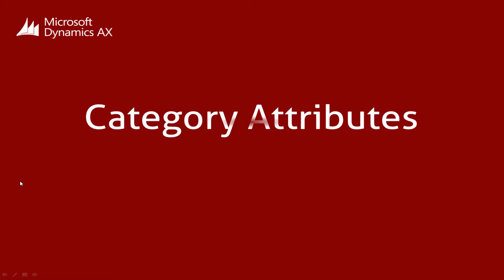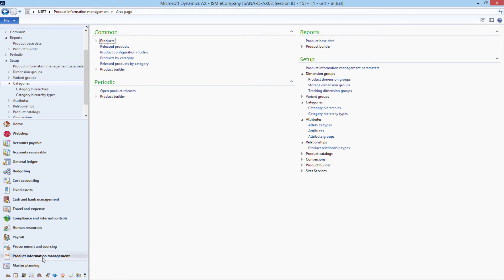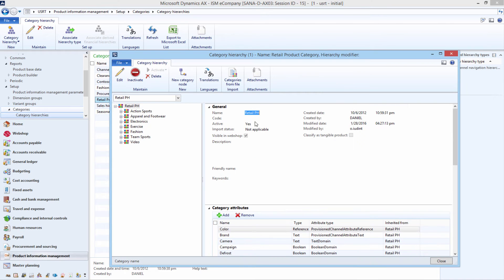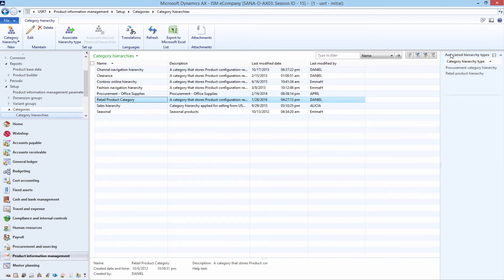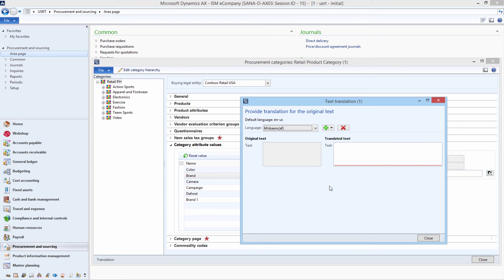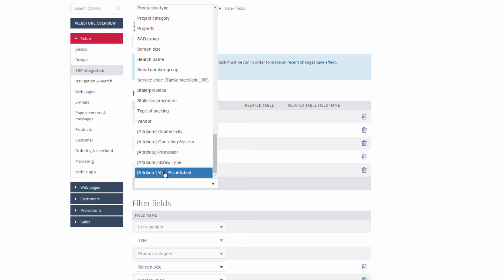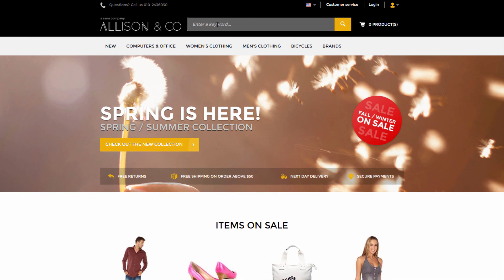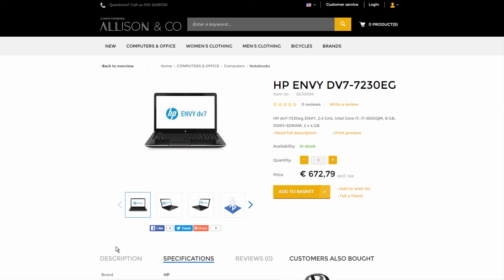Sana Commerce - Category Attributes [AX]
If you classify products using product categories in Microsoft Dynamics AX, then you can assign category attributes to the product categories. Category attributes are characteristics of a product category which can be used to extend webstore search functionality, product specifications, and also for filtering of products in the webstore using faceted filters.